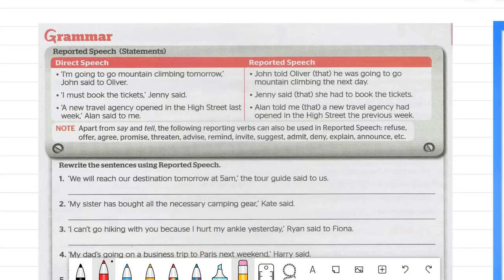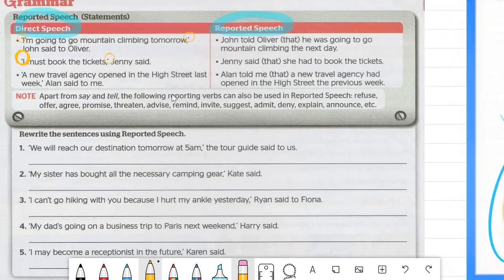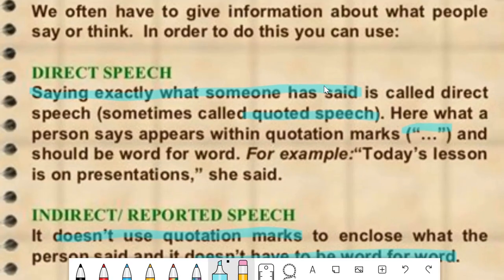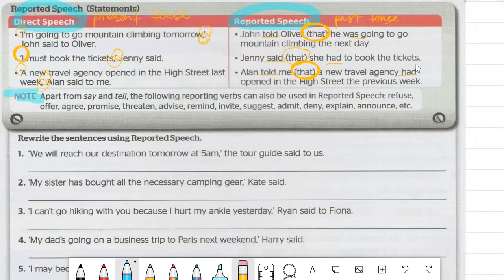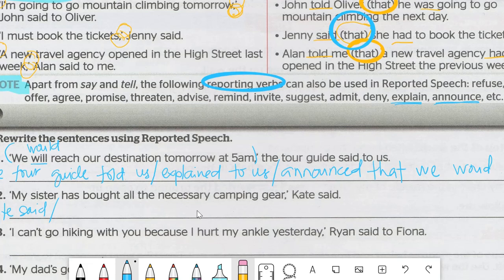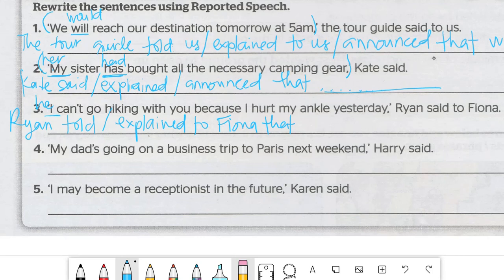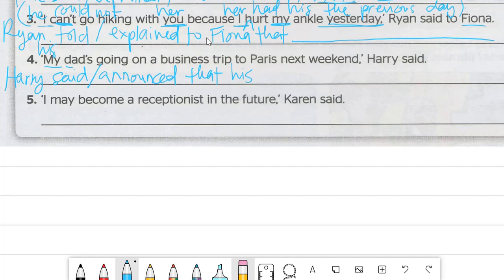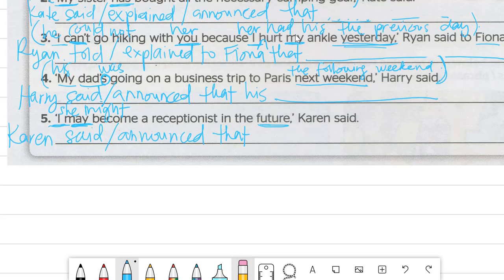Form 4 MODULE 5a: GRAMMAR page 71 English PdPR MOE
Textbook: Full Blast! Plus 4
MODULE 5a GRAMMAR page 71
Topic: Reported Speech (Statements)

Feel free to use this video for your PdPR lesson.